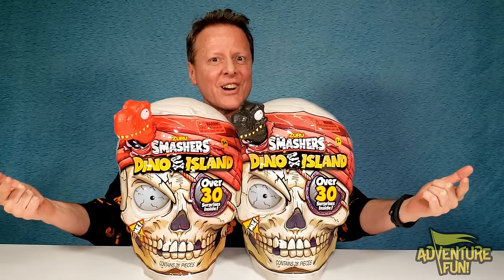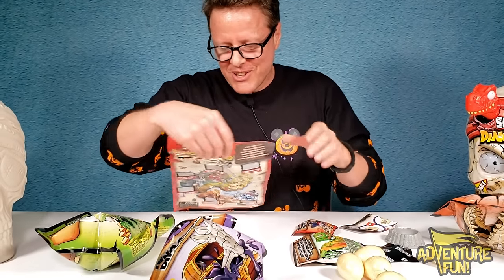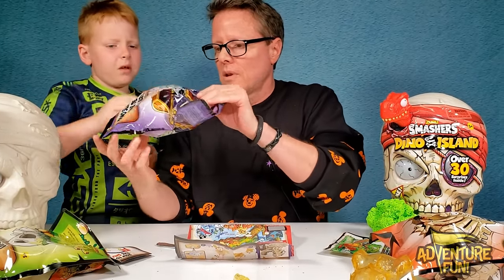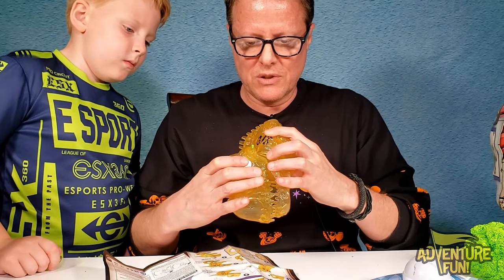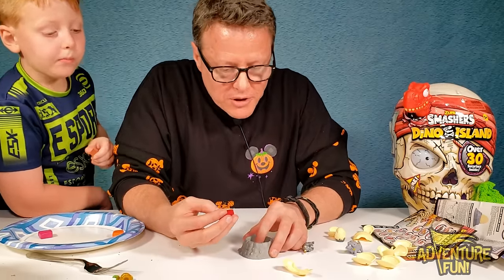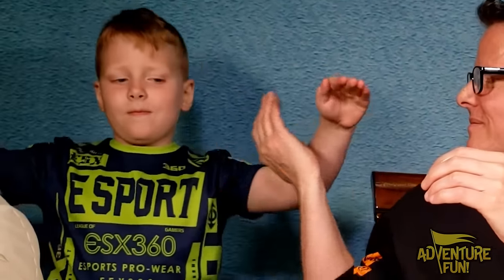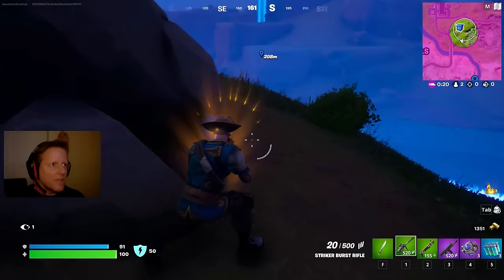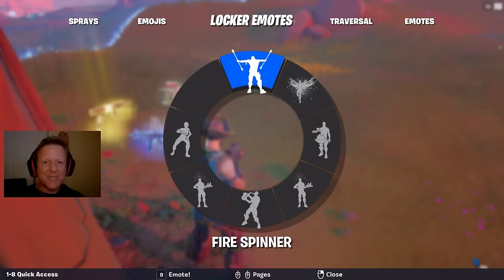Zuru Smashers Dino Island Pirate Adventure 30 Surprises Dinosaurs & More AdventureFun Toy review!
Zuru Smashers Dino Island Pirate Adventure 30 Surprises Dinosaurs & More AdventureFun Toy review! Zuru Smashers Dino Island, Pirate Dino Adventure includes over 30 Surprises and two dinosaurs to collect: Titan and Mega! Navigate deadly Dino Island Quicksand, Dino Foam, Dino Tar Pit Slime, the all seeing talking, color changing eyeball of doom, Pirate Dino and Pirate Mystery Treasure! Also comes with a Smashers Egg Builder and Scratch Map to help you in your quest and hunt for the dinosaur parts! Additionally, it comes with a Smashers Skull, Pirate Smasher Figurine, Gold, Golden Skull Collectible, Scratch ‘n’ Find Map, Dino Sand, Dino Slime, Dino Foam, 6 3-D Stickers, 5 Mini Smash Eggs with 5 Surprise Characters, Smash Egg Rebuilder, Smash-O-Saur, Removable Eyeball, Instruction Sheet and a Collectors Guide! We even show you how to rebuild the smash egg! Join Dad on this exciting step-by-step adventure as he cuts open some of the most dangerous dinosaurs including the Titan T-Rex or Tyrannosaurus Rex and the Mega or Megalodon, that would have Dino Dan curious, Jurassic World: Dominion spellbound, Indiana Jones, or better Indiana Bones, and at the least a wonderful Jurassic Park like adventure! Let the hunting for Zuru’s Smashers Dino Island Pirate Adventure, build your own toy dinosaur begin this Adventure Fun Dinosaur Toy action figure Dino Island and Pirate review begin along with the Pirate Fortnite Challenge!